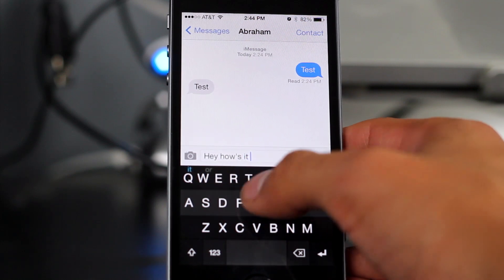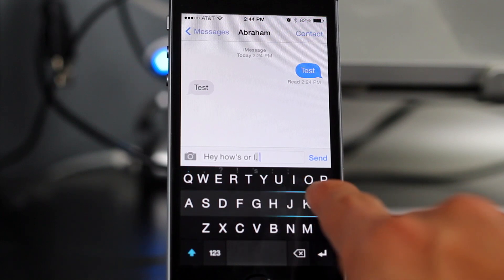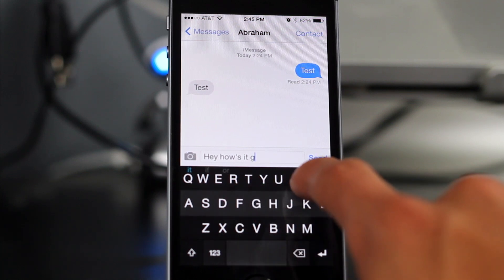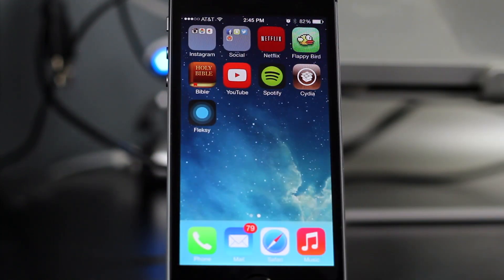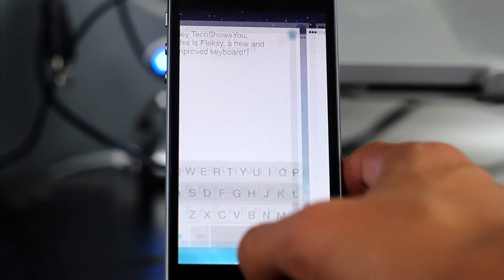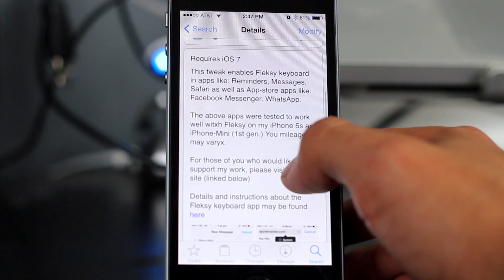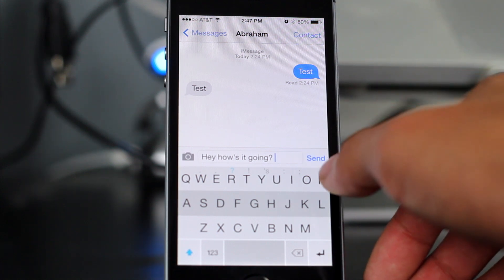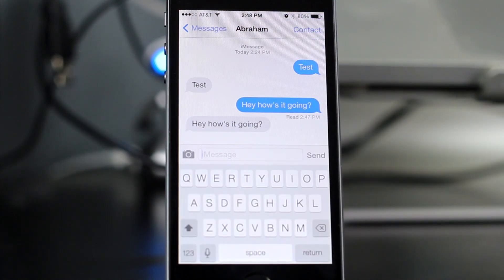Fleksy Enabler - Best Tweaks of 2014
Hey guys in this video I will be showing you this cool new tweak from Cydia called Fleksy Enabler which allows you to use the Fleksy keyboard on any app in your iDevice that has the stock keyboard. Simply follow the directions in the video and you should be good to go! Hope you guys enjoy the video!

TAGS: TechShowsYou fleksy tweak 2014 best top 10 cuydia jailbreak ipone 5s 5c evasion ipad apple idevice 7.0.6 new soldierknowsbest myjailbreakmovies ikryptic tld today